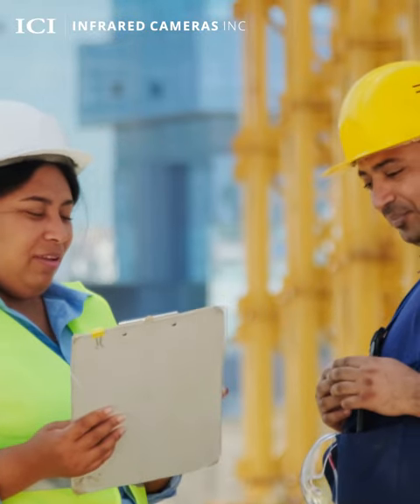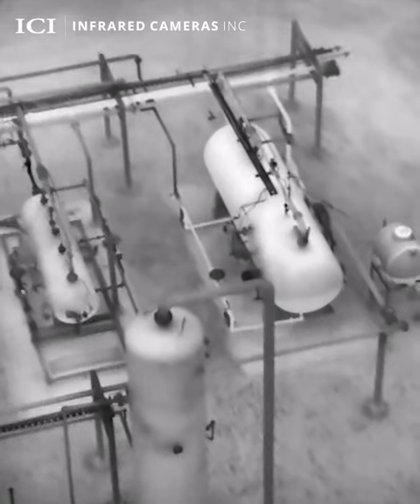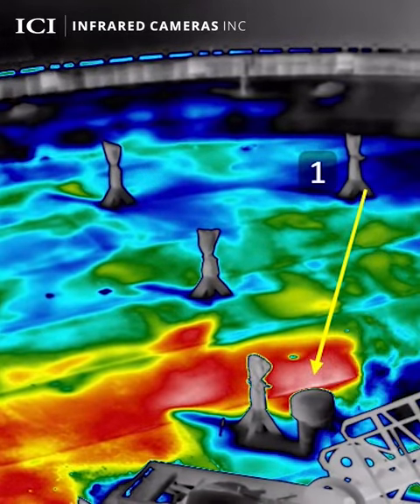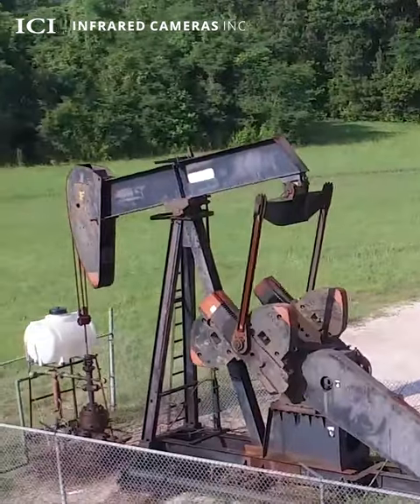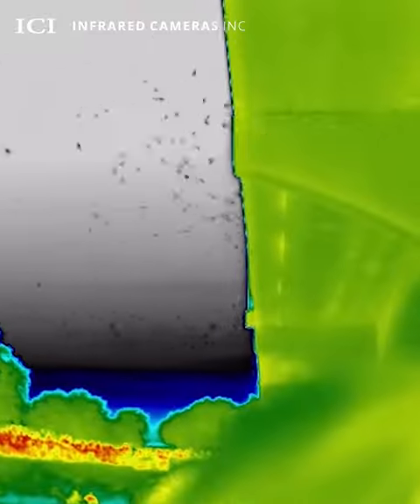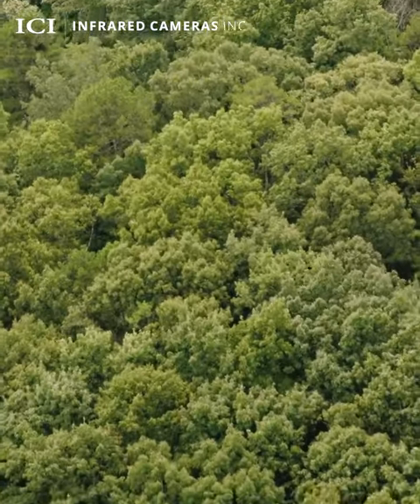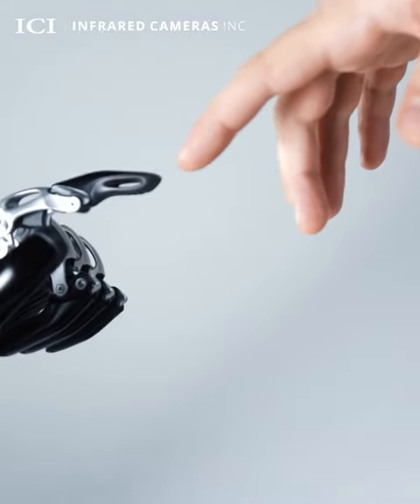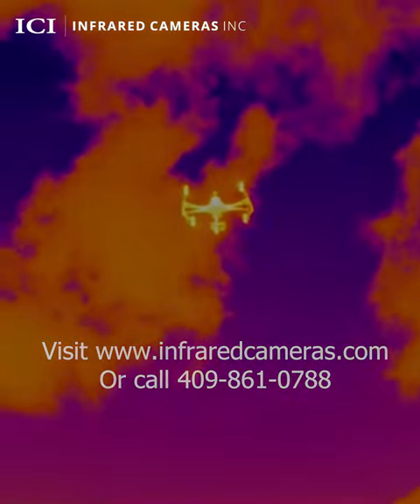Benefits of Thermal Imagers on Drones - Infrared Cameras, Inc.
ICI is dedicated to pioneering the drone industry with a committed focus on research, innovation, and safety.

Credits
- Production Management: Chelsea Willis
- Videography: Khailah Davis and various from Pexels
- Editing: Khailah Davis
- Voiceover: Khailah Davis
- Titles: Khailah Davis